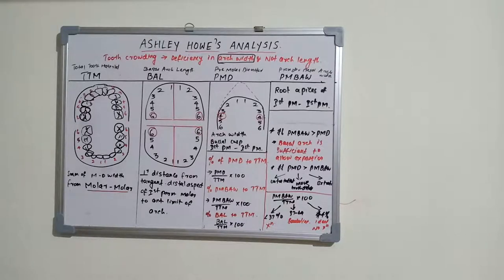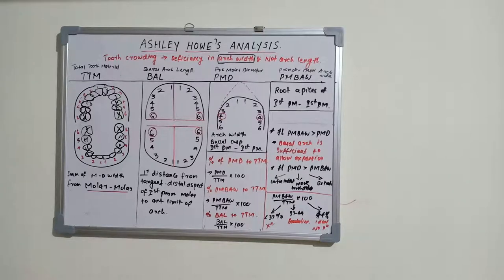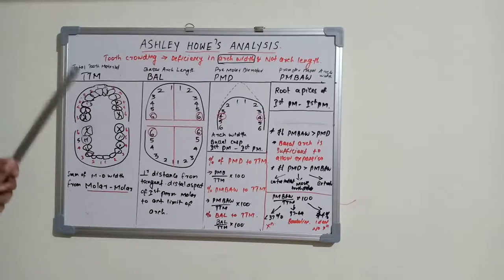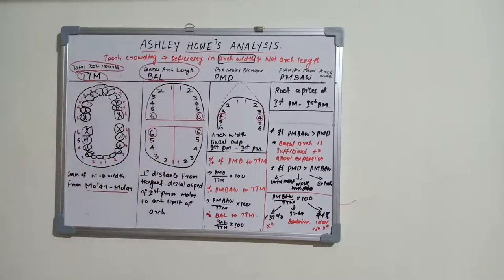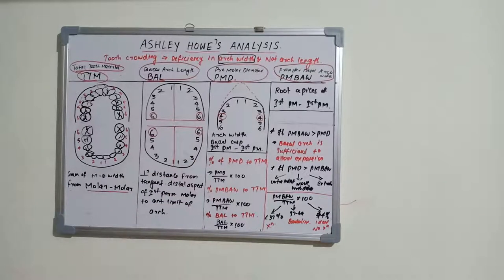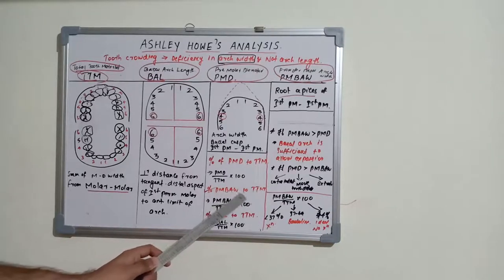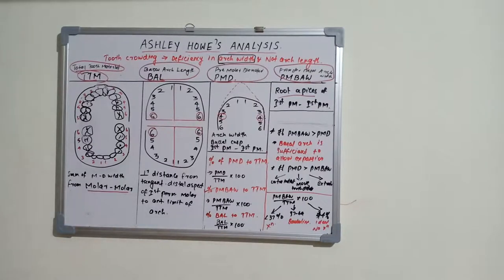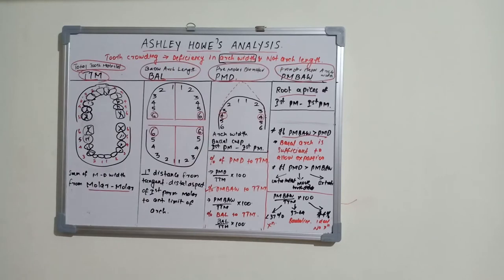ASHLEY HOWE' S ANALYSIS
Parameters

·      TTM - Refers to sum of the mesiodistal width of the teeth from first molar to first molar

·      Premolar width (PMD) - Arch width is measured from the buccal cusp tips of the first premolar on one side to the buccal cusp tip on other side

·      PMBAW (premolar basal arch width) -  measured from the root apices of the first premolar on one side to the first premolar on other side

2)Oral medicine & Radilology

3)Oral pathology

4)Pedodontics

5)Orthodontics

6)Public health dentistry